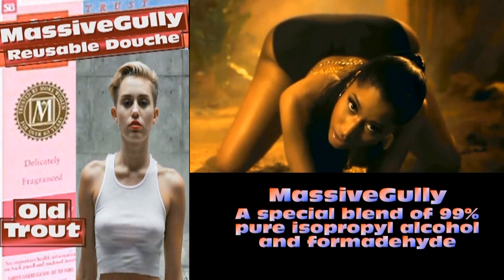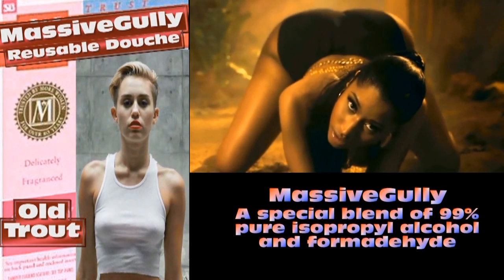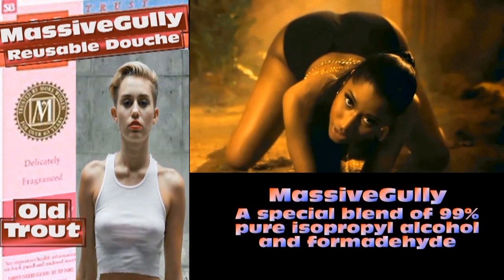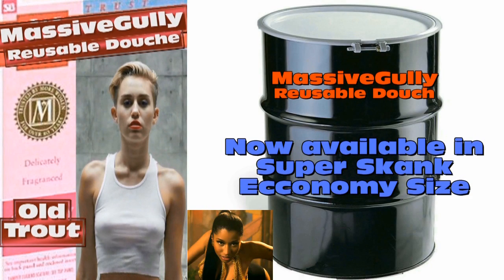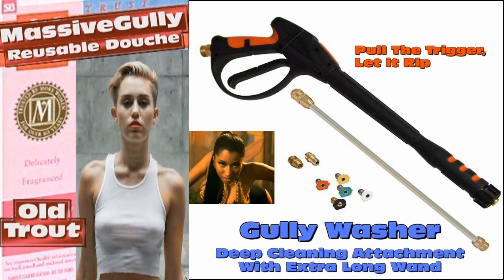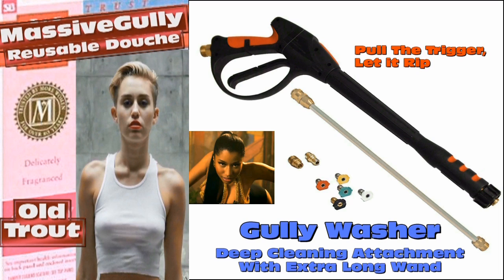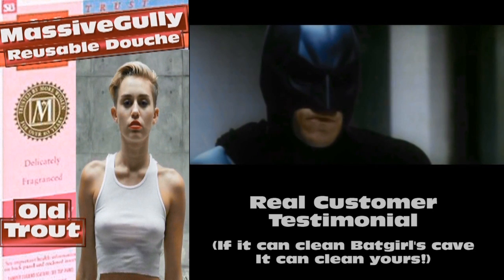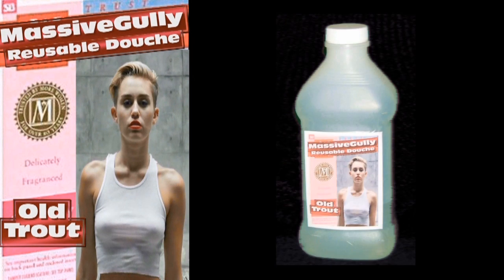Massive Gully Reusable Douche Parody Ad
This is a parody commercial that I have at the end of my 'Miss American Skank' parody of the Miss America pageant.